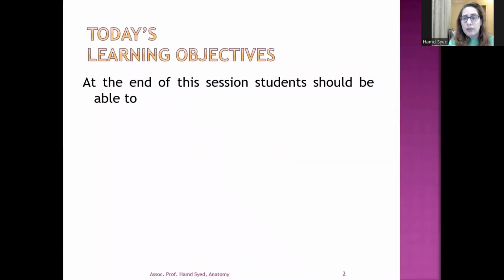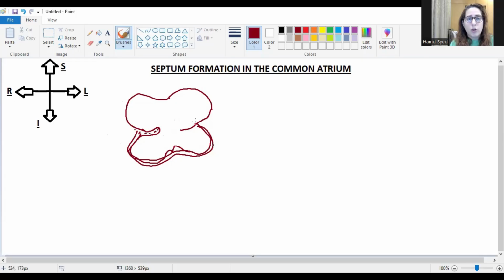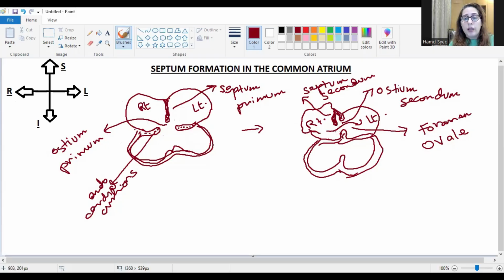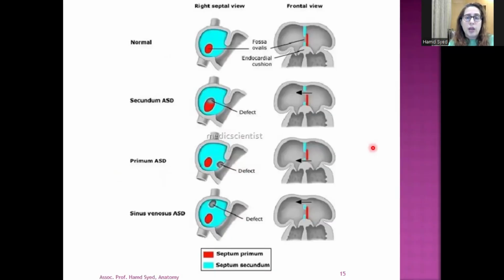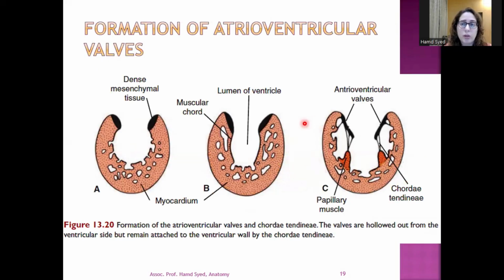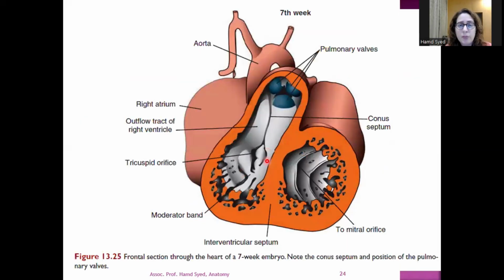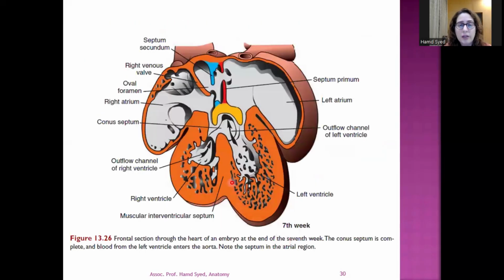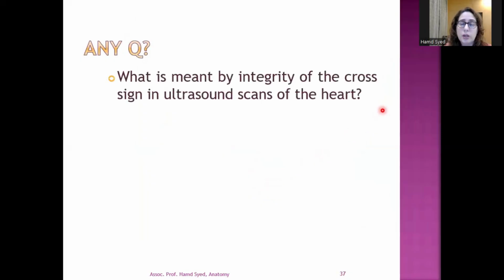Development of Cardiovascular System --- Part 2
Embryology lecture on septae formation in the heart. Includes step by step description of septum formation in common atrium on digital white board for better understanding. Relevant cardiac birth defects are also discussed.